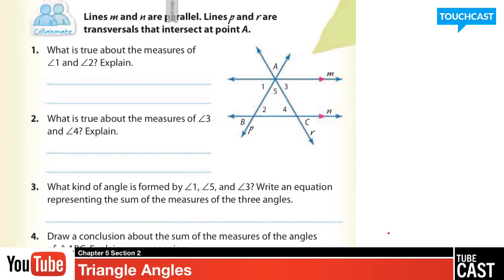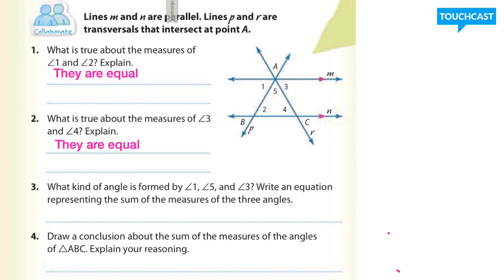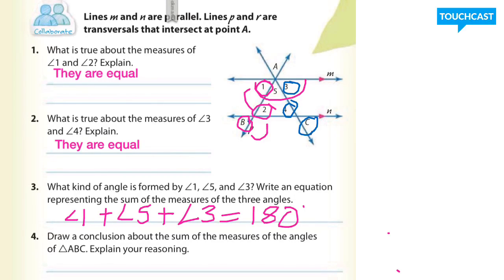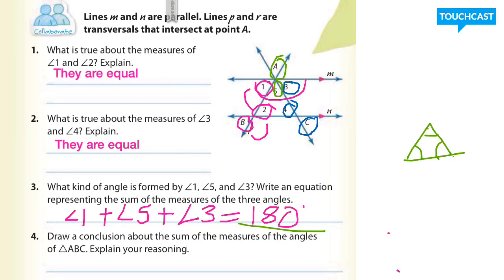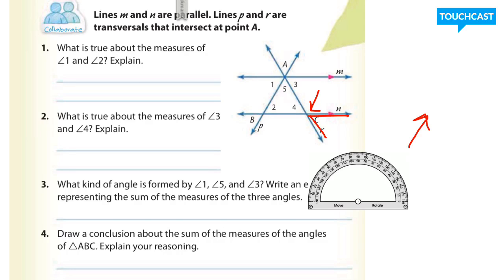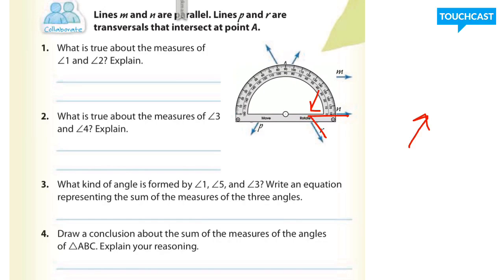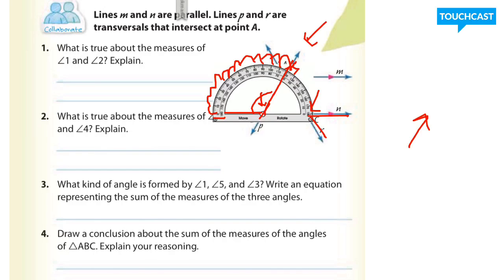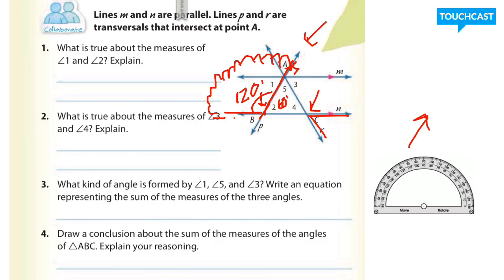Triangle Angles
Here’s my contribution to the TouchCast ImageImport collaborative channel.